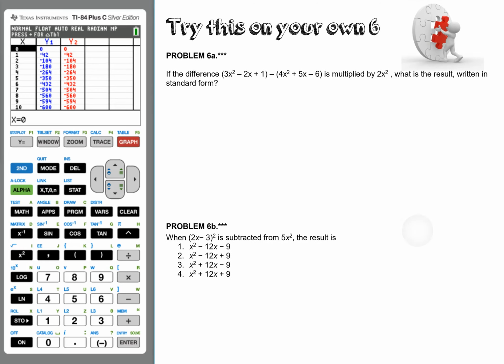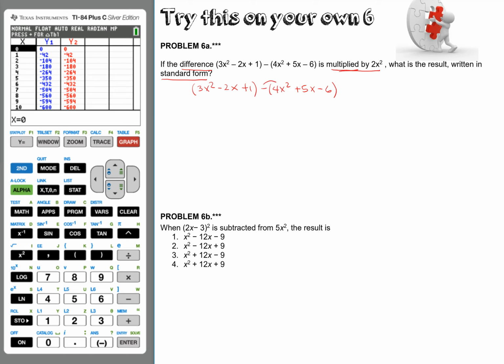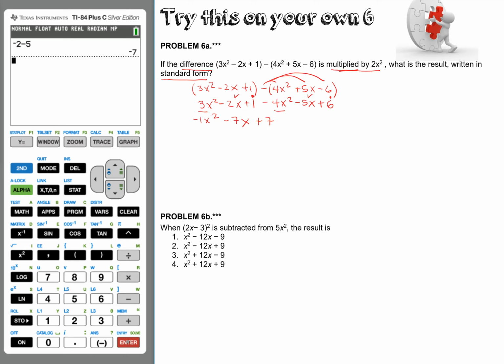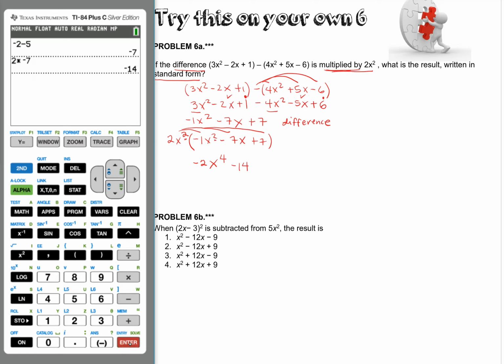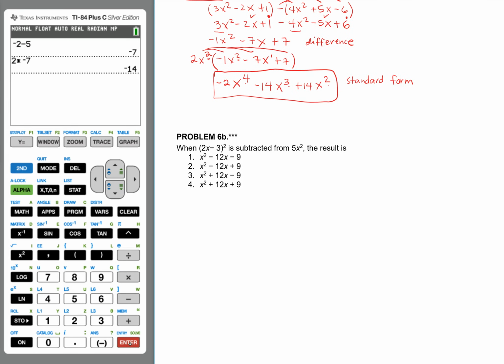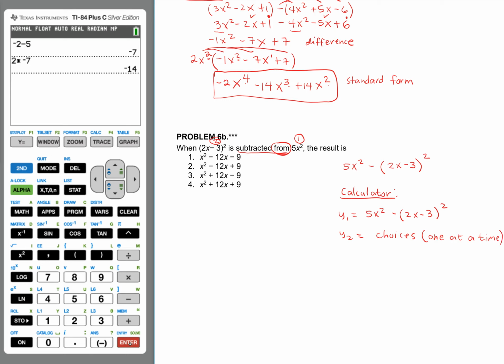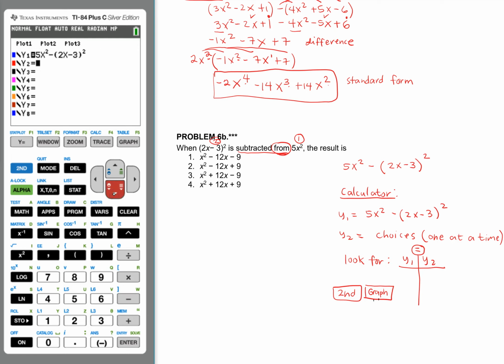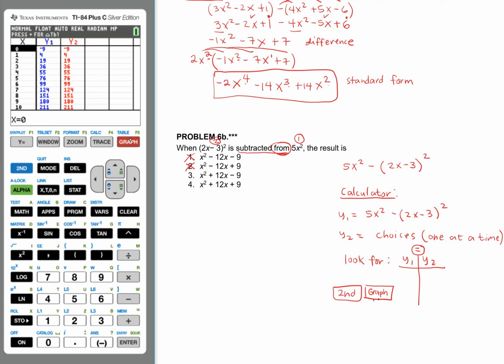TRY THIS ON YOUR OWN 6 BASIC CONCEPTS, POLYNOMIALS AND EXPRESSIONS